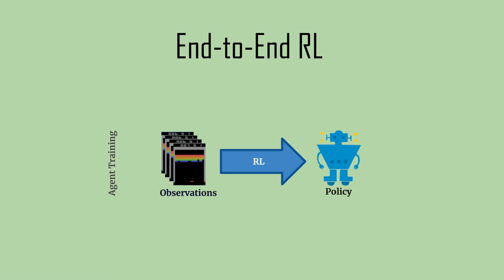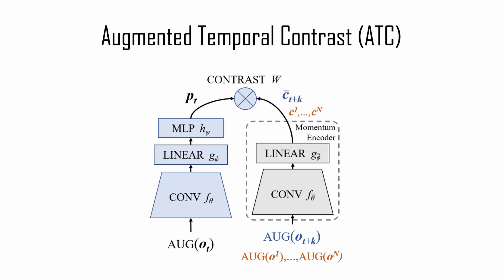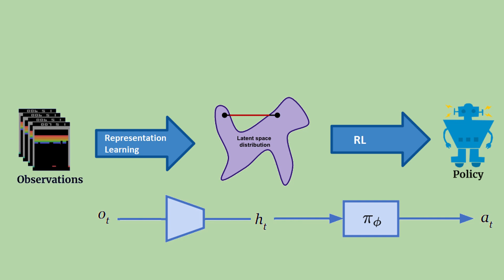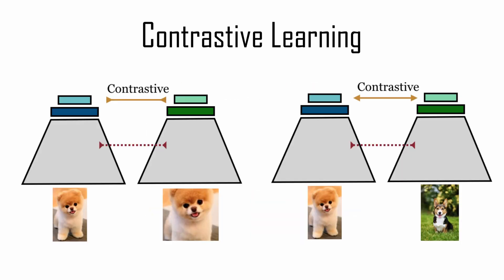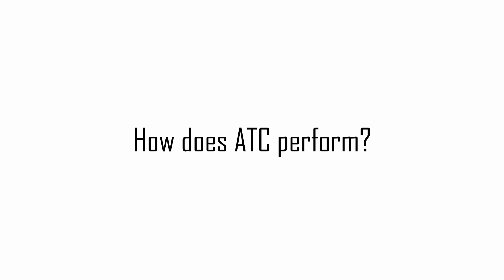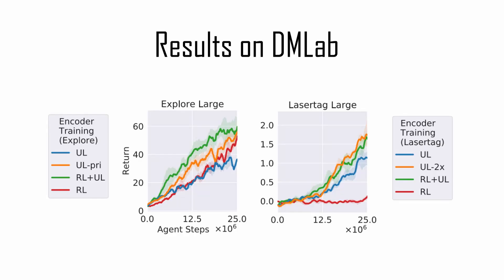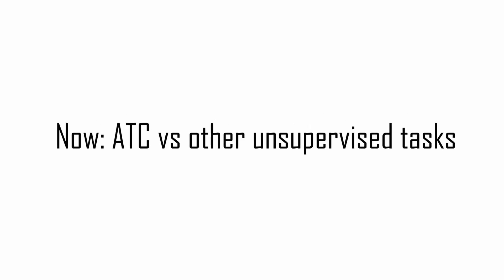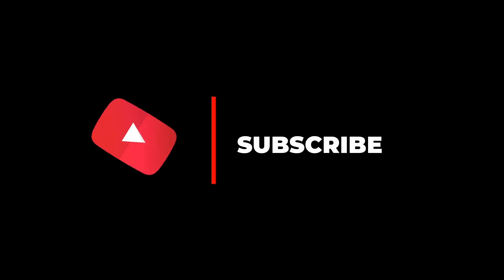Decoupling Representation Learning From Reinforcement Learning | Paper Explained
Can we improve Reinforcement Leanining by decoupling Representation Learning from the RL part?

Abstract:
In an effort to overcome limitations of reward-driven feature learning in deep reinforcement learning (RL) from images, we propose decoupling representation learning from policy learning. To this end, we introduce a new unsupervised learning (UL) task, called Augmented Temporal Contrast (ATC), which trains a convolutional encoder to associate pairs of observations separated by a short time difference, under image augmentations and using a contrastive loss. In online RL experiments, we show that training the encoder exclusively using ATC matches or outperforms end-to-end RL in most environments. Additionally, we benchmark several leading UL algorithms by pre-training encoders on expert demonstrations and using them, with weights frozen, in RL agents; we find that agents using ATC-trained encoders outperform all others. We also train multi-task encoders on data from multiple environments and show generalization to different downstream RL tasks. Finally, we ablate components of ATC, and introduce a new data augmentation to enable replay of (compressed) latent images from pre-trained encoders when RL requires augmentation. Our experiments span visually diverse RL benchmarks in DeepMind Control, DeepMind Lab, and Atari